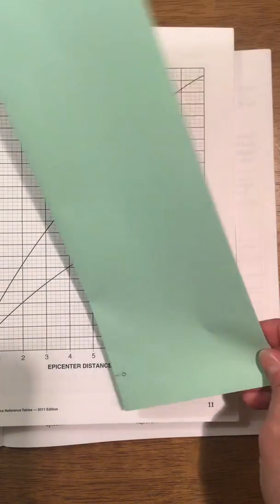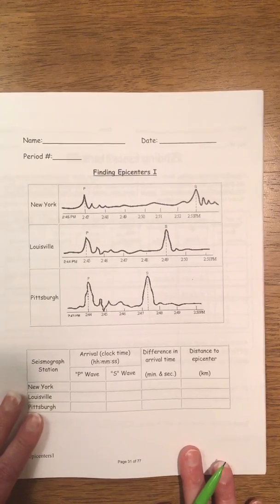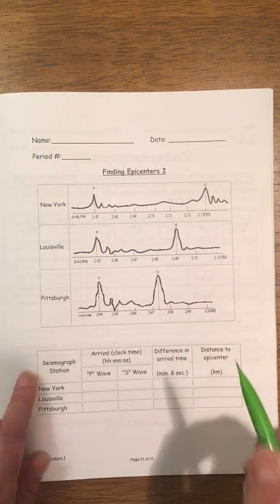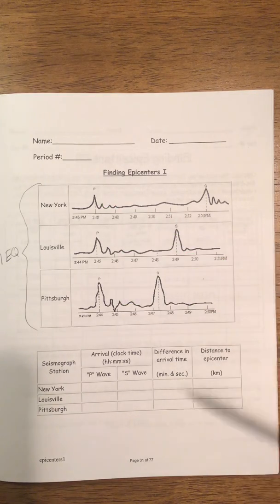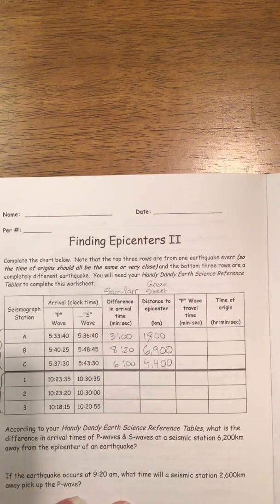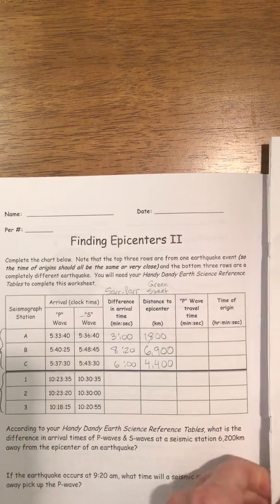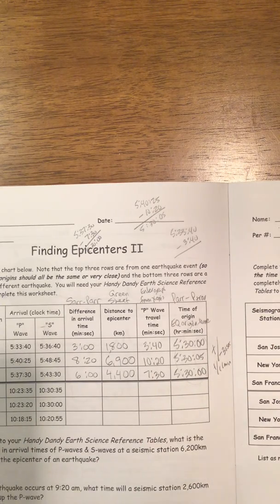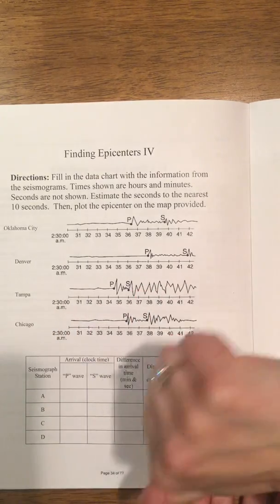EQ Lesson #9 - Plotting an Epicenter Part 2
Use this video with NP P. 31 - 36